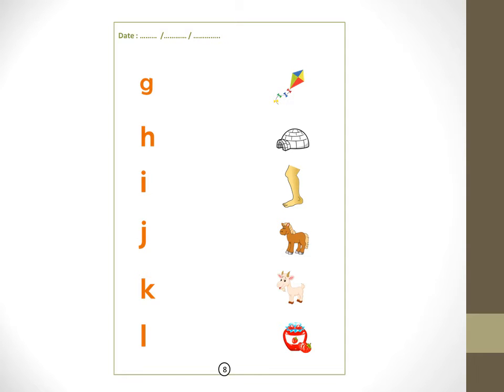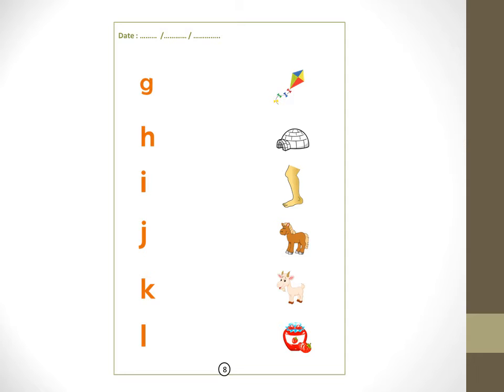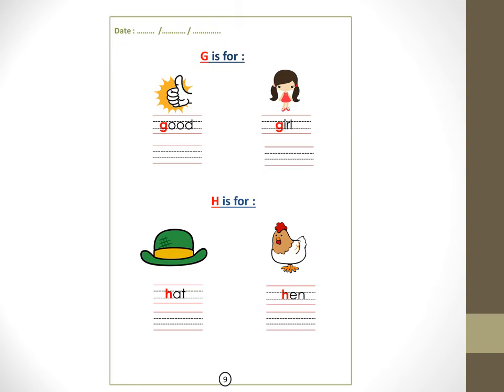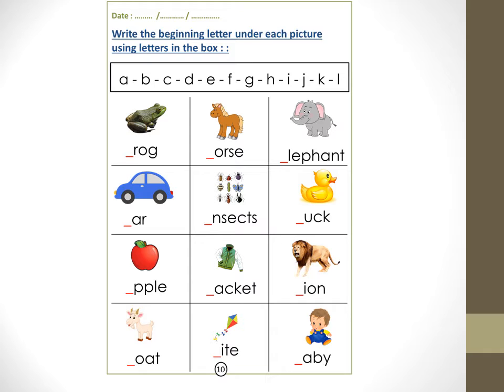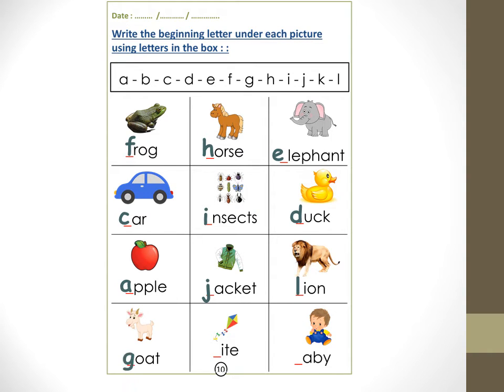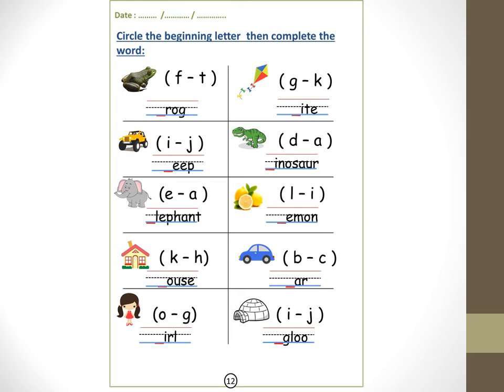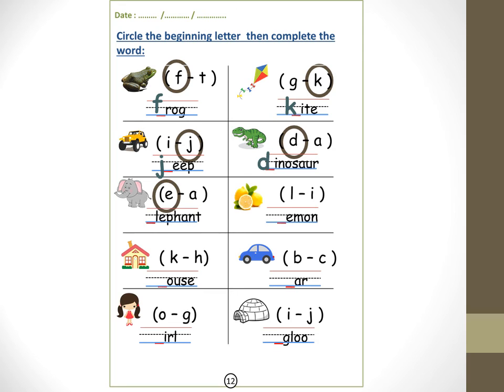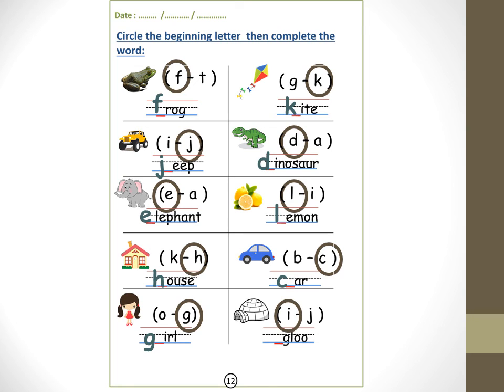Revision 3 for KG 2 (WEEK 3 )